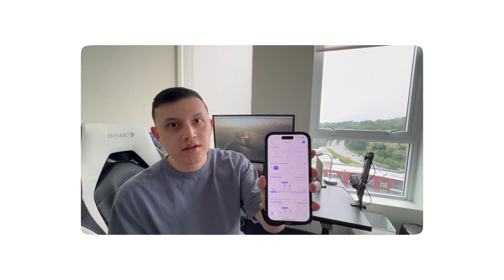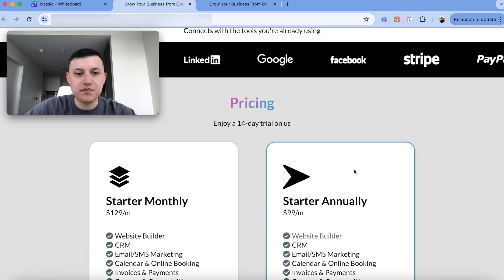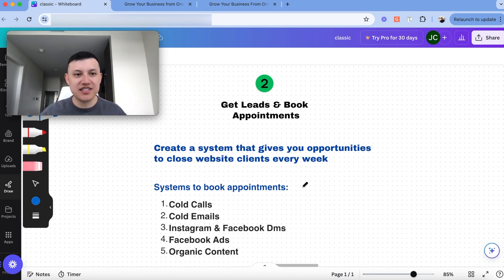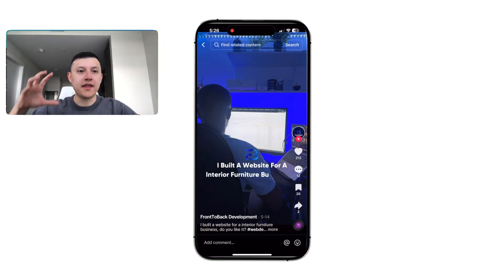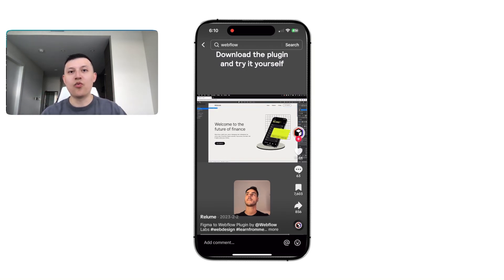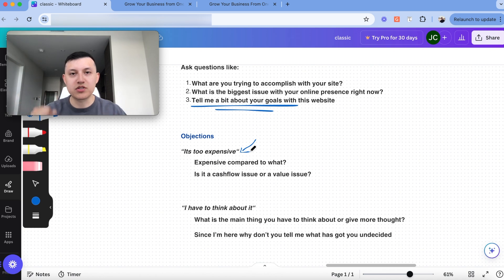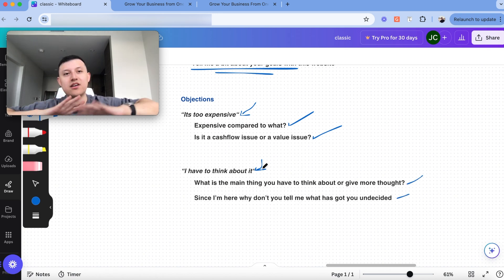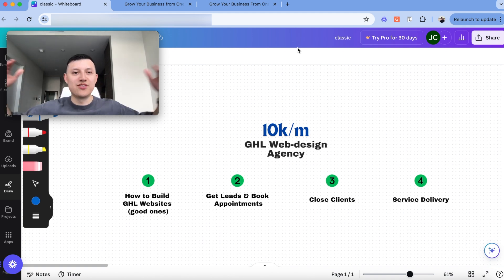How I made $18,500 selling websites last month (Gohighlevel)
Want to start your GHL web design agency? Sign up to Gohighlevel with my exclusive 30 day trial:

Here is how I make over 18k per month selling gohighlevel websites.